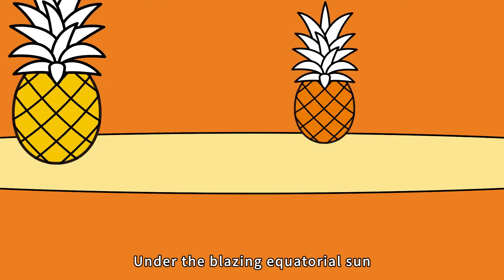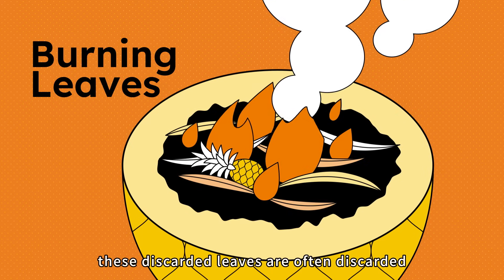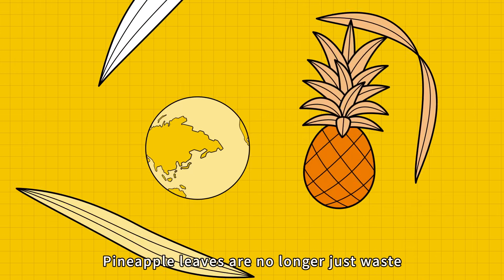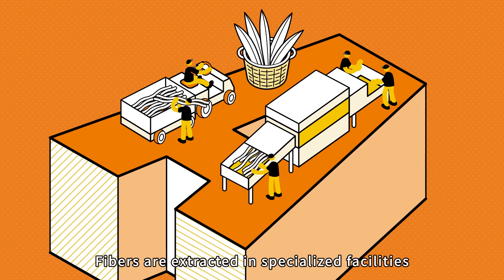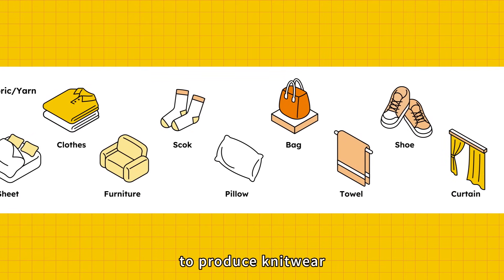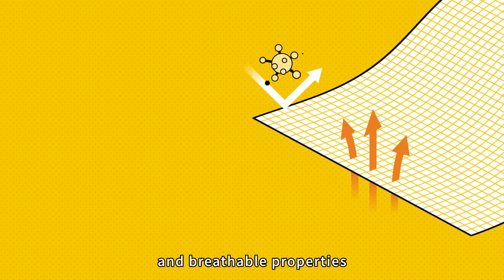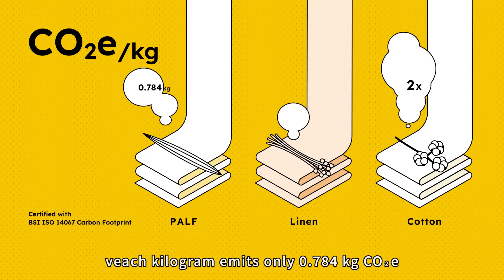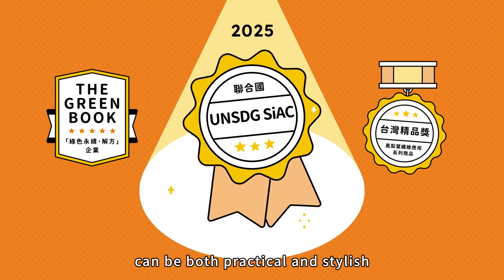From Waste to Worth: How PALF Turns Pineapple Leaves into Eco-Friendly Textiles 🌿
Did you know pineapple farms create 1.4 times more leaf waste than fruit?
Most of this waste is incinerated or landfilled, harming the environment.
PALF changes that by transforming discarded leaves into eco-friendly golden fibers

These fibers are spun into textiles, bags, footwear, and home décor, while the pulp becomes paper, biochar, and sustainable materials.

PALF fiber is BSI ISO 14067 certified for its carbon footprint, emitting only 0.784 kg CO₂e per kg.

PALF has received international recognition, including the UNSDG SiAC Award, the Taiwan Excellence Award, and the IF Design Award, proving that sustainability is not just a choice, but the path forward for our planet and future generations.